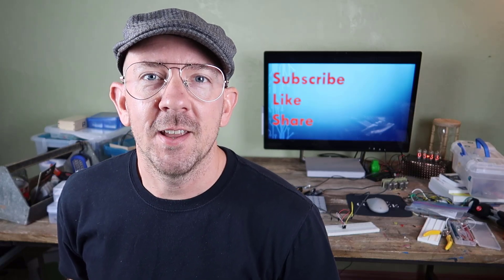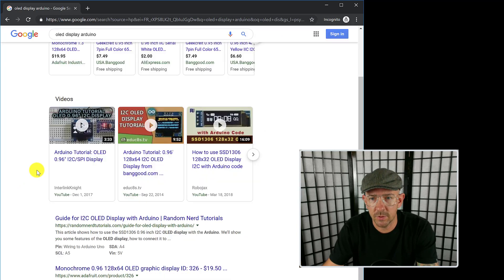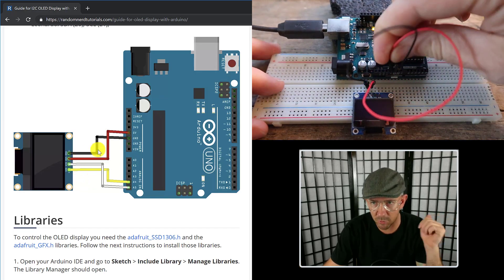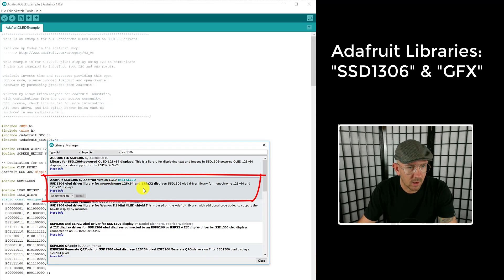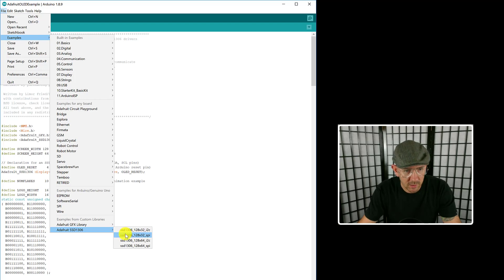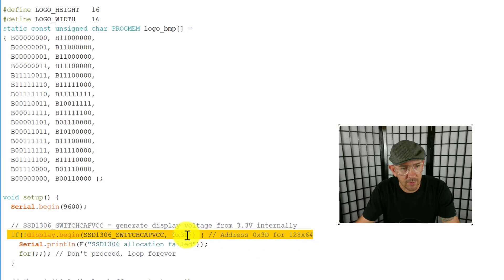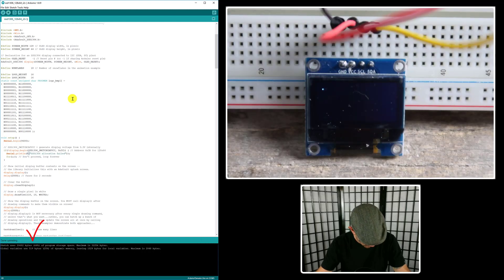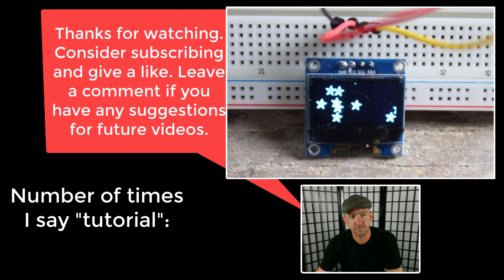Arduino Tutorial: Using an OLED Display (.96" 128x64 I2C)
This is a short video meant to help get you up and running quickly using an OLED display with Arduino. The OLED display I used was a .96" 128x64 I2C OLED display and I was connecting it to an Arduino UNO.

I put a link to the tutorial I reference in the video below. It gives a more in depth explanation and examples if you have more time and want to explore all the intricacies of your OLED display. Enjoy.

OLED Display for Arduino (.96" I2C 128x64 pixel display)

Good Book for building Arduino projects